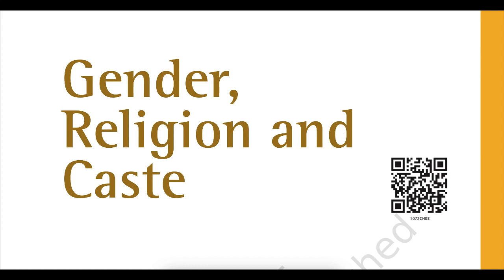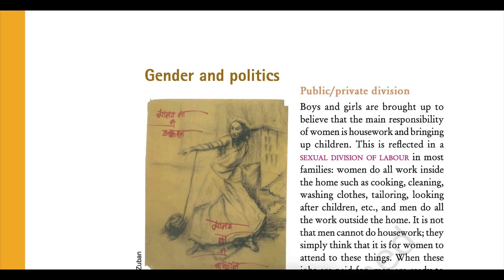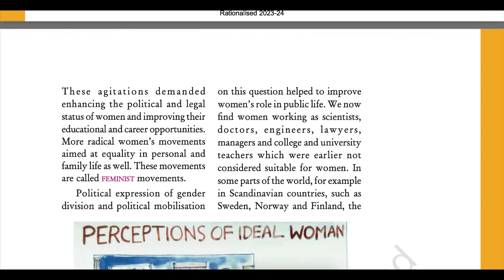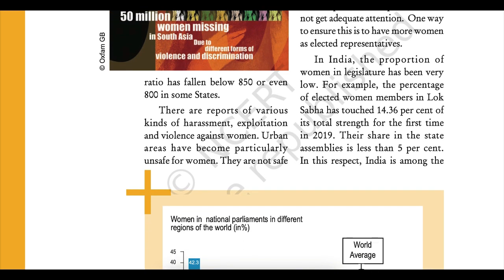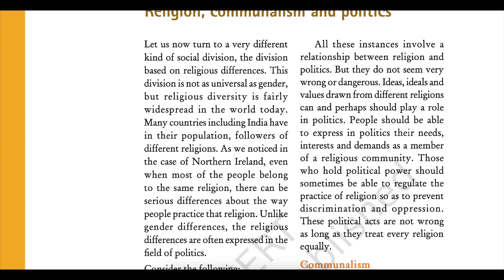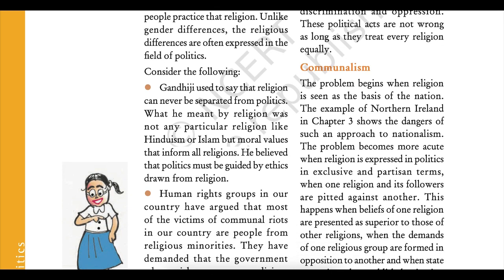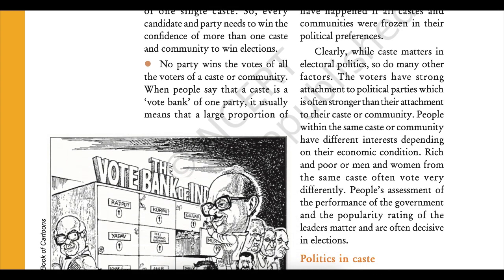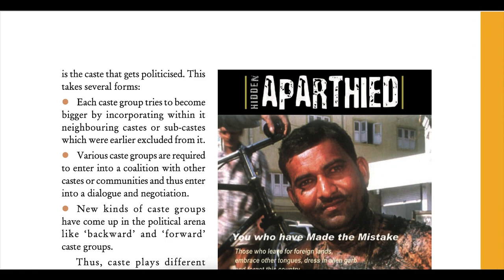Gender, Religion and Caste | Chapter 3 | Audiobook | CBSE Class 10 Civics | NCERT Reading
This is an Audio Book in English for SST Class 10 Chapter 3 Civics (CBSE), Gender , Religion and Caste that has been read in under 30 minutes. As I read this chapter I would request you to please follow the chapter with your NCERT books and try to read along line by line, read every resource in the book like diagrams, pictures and maps. This will make your reading and learning process much easier and interesting.

My pronunciation of few words maybe different from yours owing to different regional pronunciation styles or I might have read some words incorrectly . Kindly excuse and ignore them. Do comment if there are any improvements you suggest.I will try to incorporate them in my upcoming videos.

Thank you, enjoy the audiobook!

Time slots
00:00 - Introduction
01:06 - Gender and Politics
05:54 - Women's Political Representation
08:03 - Religion , communalism and politics
15:24 - Caste and politics
18:41 - Caste in politics
21:55 - Politics in Caste
23:52 - Social and Religious Diversity of India
27:00 - Caste inequality today

Gender, Religion and Caste - Chapter 3 Civics Audiobook , One Shot NCERT Chapter Reading Class10, Class 10 boards, SST, Preboard, Pre-board, exam time, geography class 10,  Reading
Chapter audiobook,
Study channel,
Byjus,
Vedantu,
Digraj Singh Rajput
Social School
Unacademy
Next toppers
Joe Rogan
Beer Biceps
Exphub
Shobhit Nirwan
Civics class 10 audiobook,
Audiobooks in English,
CBSE audiobook,
NCERT audiobook,
NCERT audiobook in English,
Geography Audiobook in English,
Political Science audiobook,
Civics audiobook